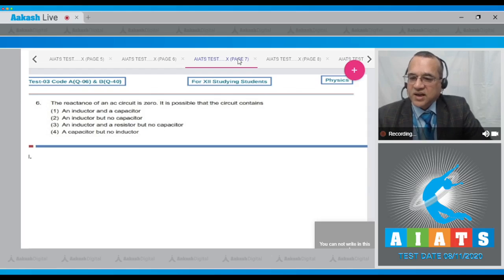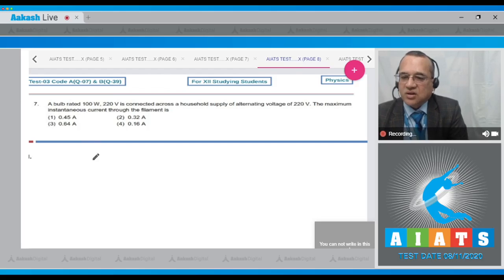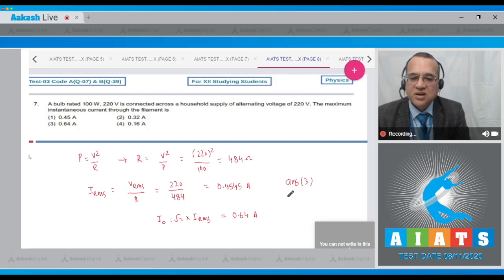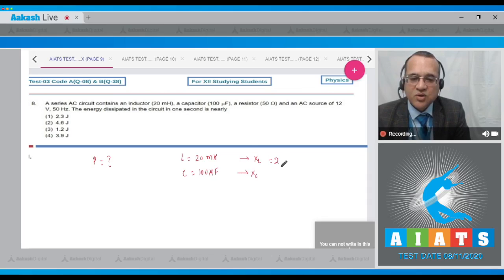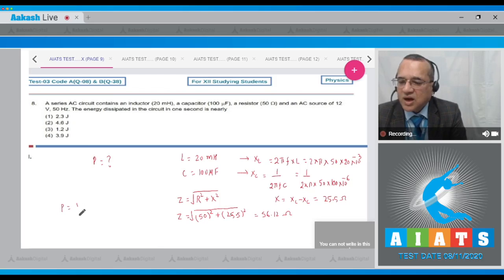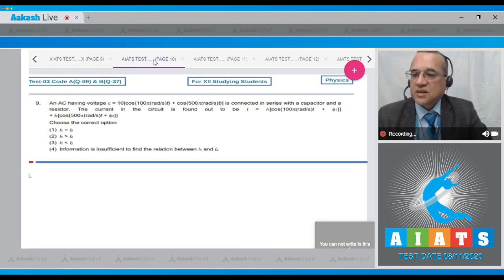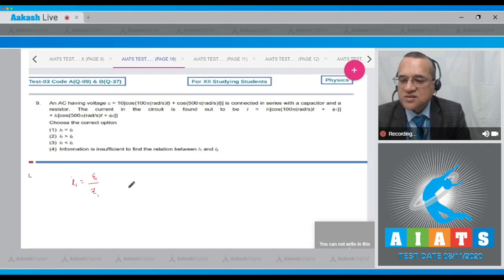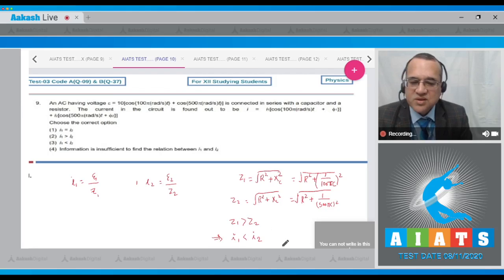AIATS TEST 3 Code A B For XII Studying Students PHYSICS MEDICAL 2020 Q 6 to 10